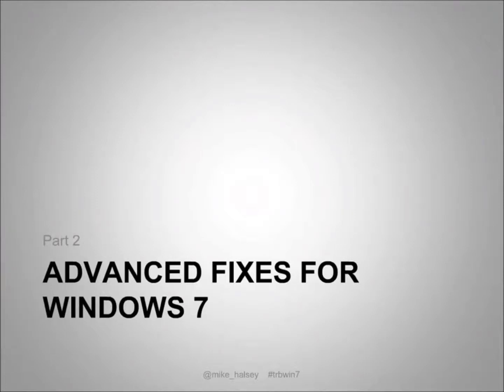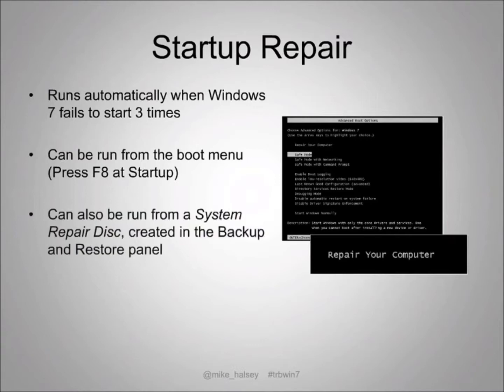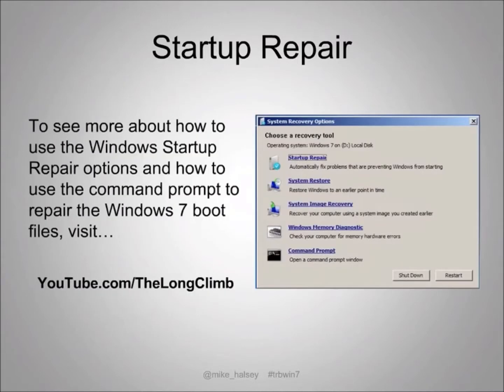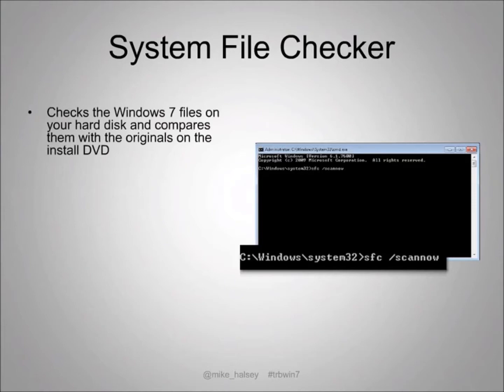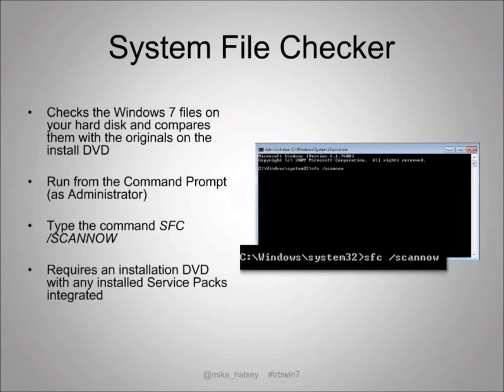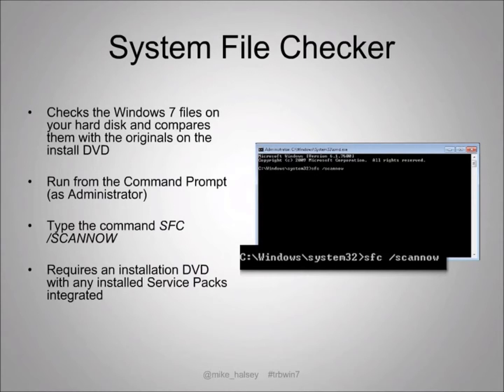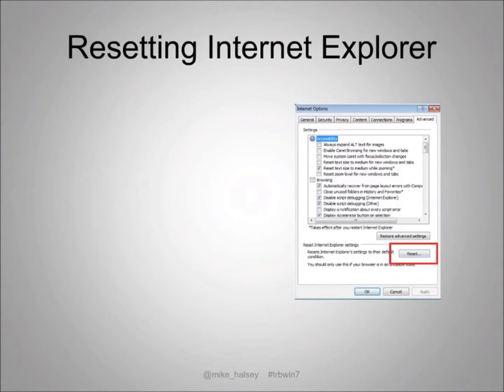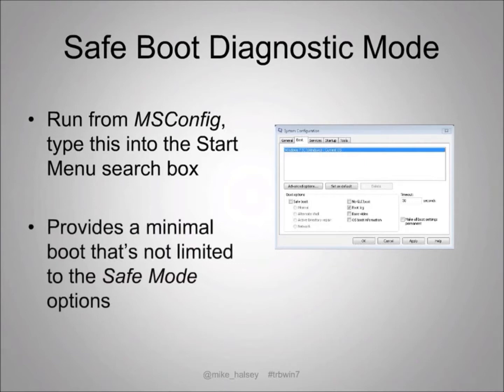Troubleshooting Windows 7 Webcast - Part 2 of 4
The second of four videos from a live webcast by the author of Troubleshooting Windows 7 Inside Out from Microsoft Press. "Advanced Fixes for Windows 7" - Beginner / Intermediate.

In this part I look at additional tools that come as part of WIndows 7 that anybody can use to repaire the operating system, regardless of their personal level of technical skill.